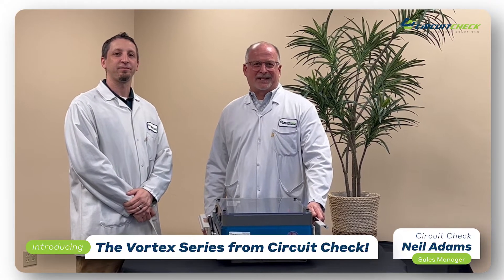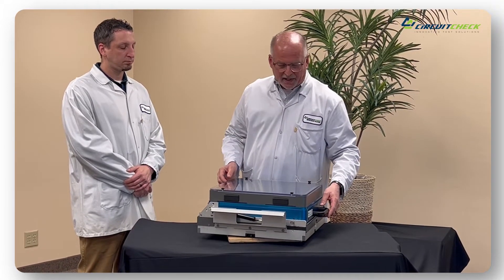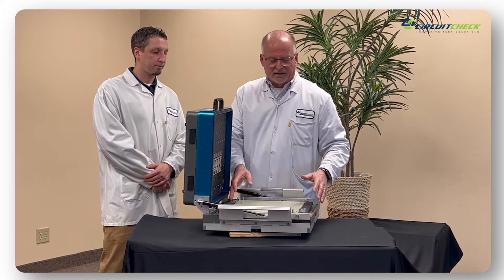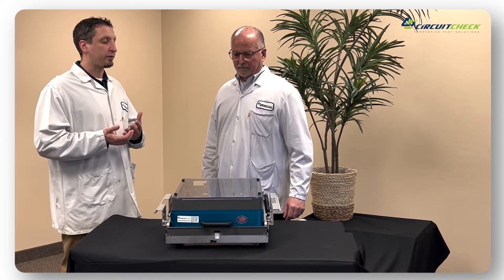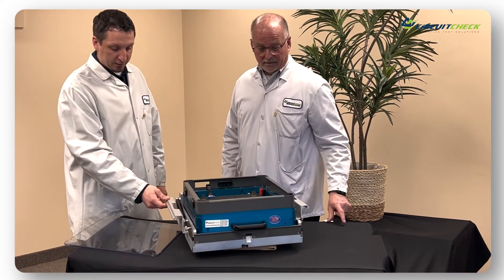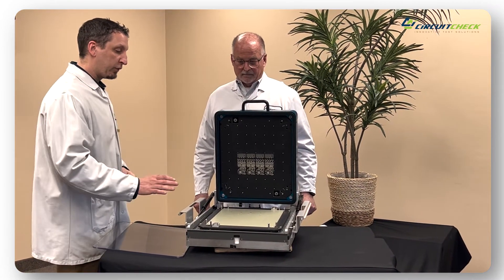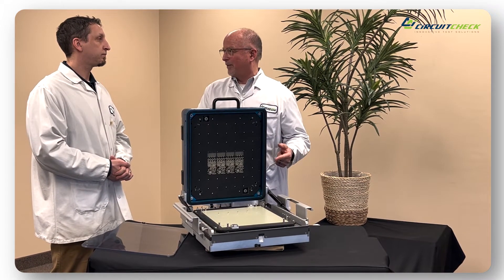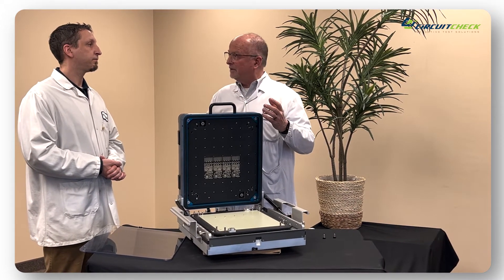Vortex Series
The Vortex Series is a new generation vacuum box for the 3070 test platform that will easily revolutionize in-circuit test. The simplified and streamlined design allows for maximizing the usable testable board size of the Vortex 100 Performance Grade fixture. The rugged all aluminum design maximizes the opening angle of 85° ideal for Cobot usage, while eliminating the top plate and associated hardware and retaining our classic quick plate guided probe technology.